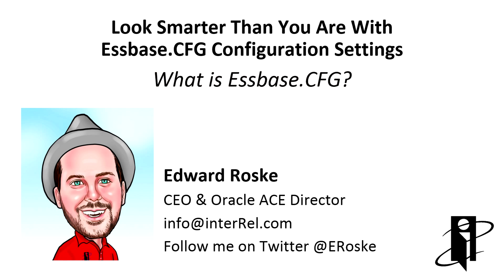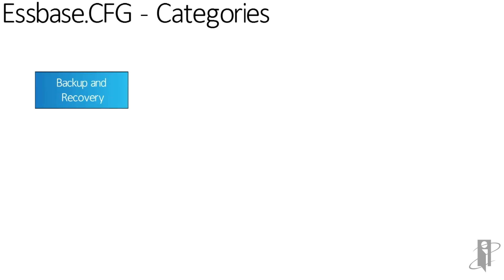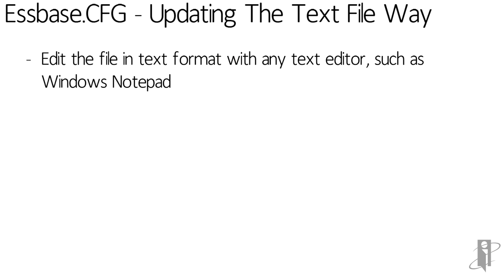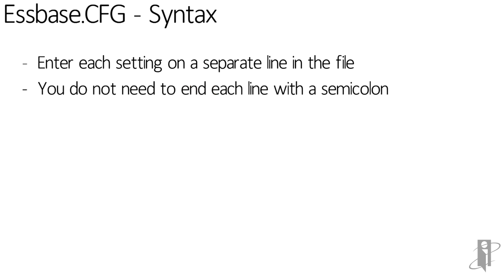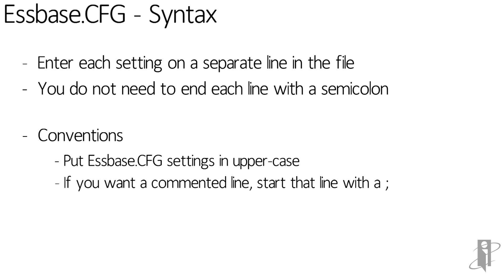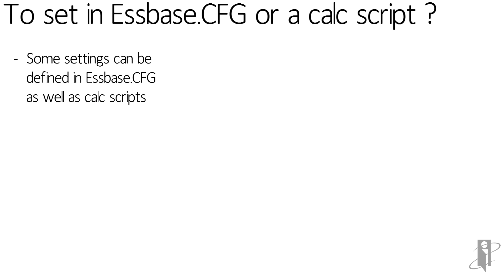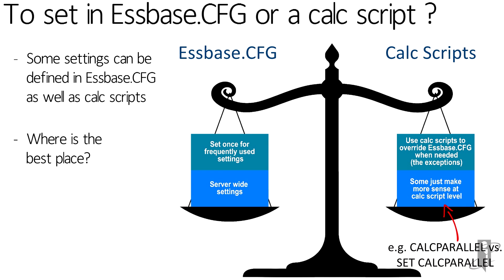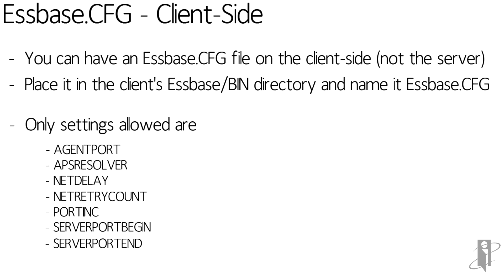What is Essbase.CFG?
interRel presents Look Smarter Than You Are with Essbase.CFG Configuration Settings: What is Essbase.CFG?

Why should you care about the Essbase.CFG file? Orace ACE Director and CEO of interRel, Edward Roske, explains what it is, why you should care, how to update it and more!